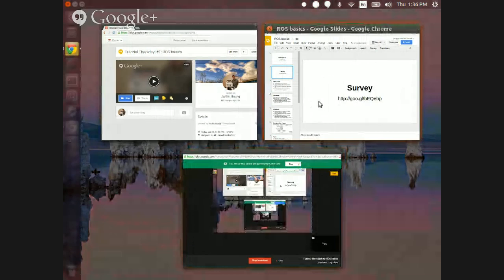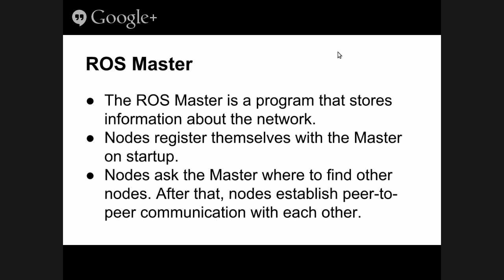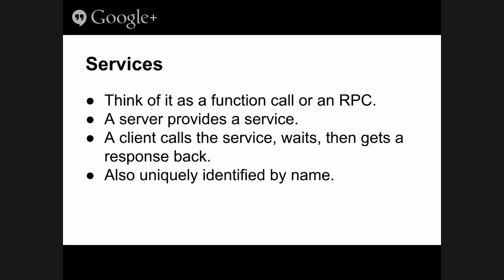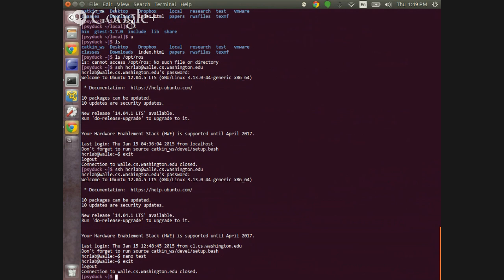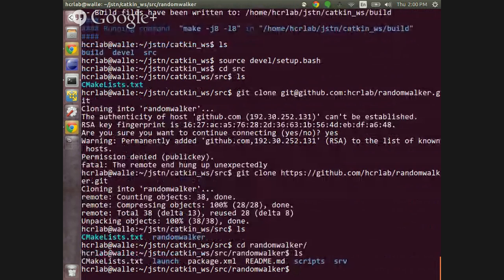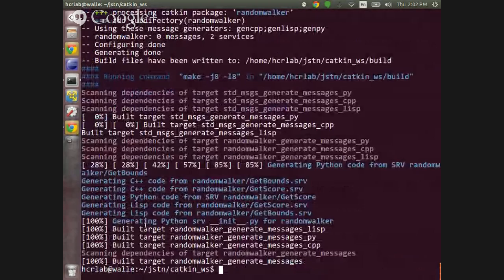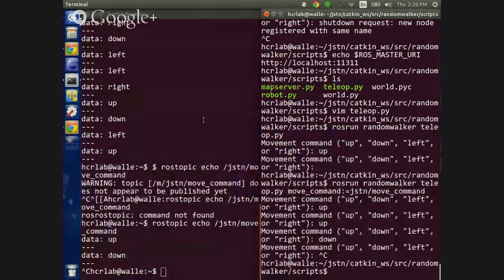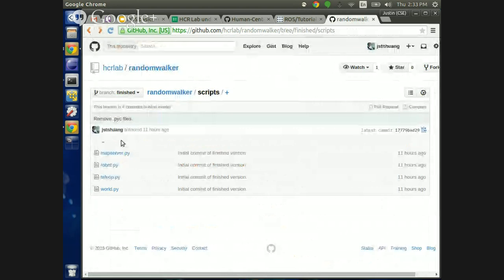Tutorial Thursday! #1: ROS basics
We talk about ROS architecture, publishers, subscribers, and services, and do a coding exercise at the end.

I recommend doing almost all the tutorials -- you can skip the C++ tutorials if you prefer Python.